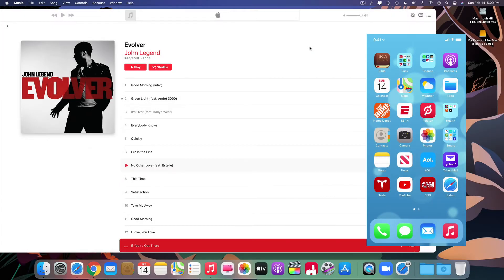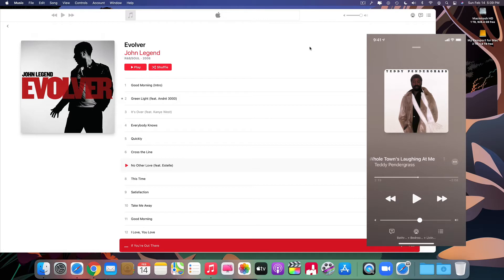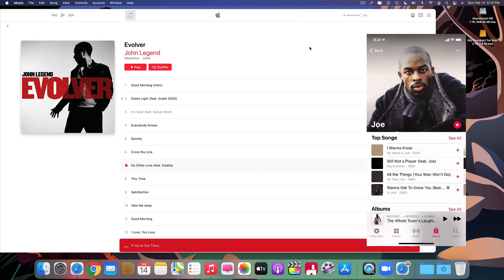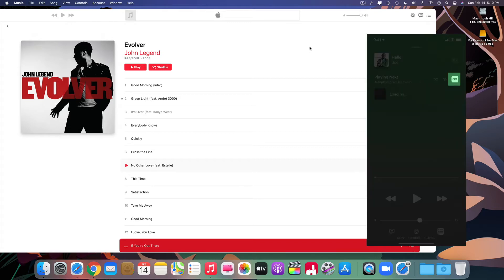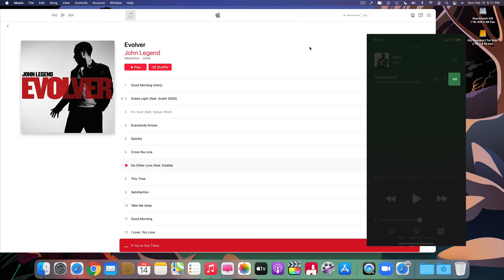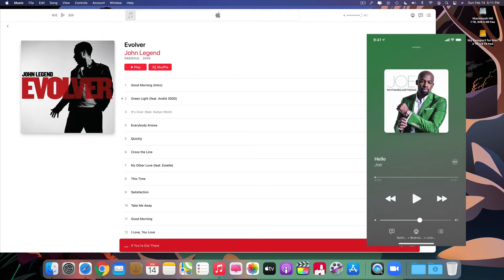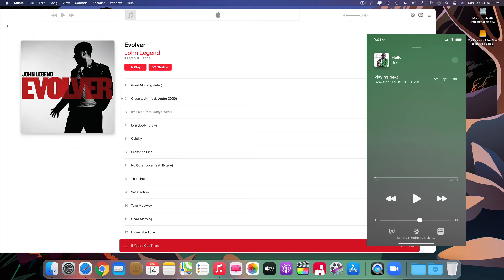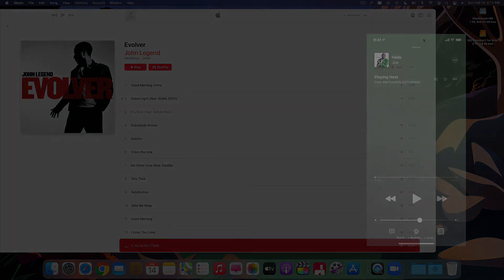How to Stop Apple Music From Playin Random Music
Ahhhhh! Apple come on!

Hi I'm Daniel, providing FREE Adobe Photoshop and Adobe Dreamweaver video tutorials to the graphic design and photographer community here on Youtube. As an Adobe Community Professional, Daniel's Photoshop tutorials have been recognized by schools around the country, design blogs, and by Adobe.

No matter what you're looking to learn in Photoshop, you're going to find it in our library of over 300 tutorials. Topics include: Text Effects in Photoshop, Photo Composition, Photo Retouching, The Basics of Photoshop, Designing in Photoshop, Special Effects, and more! While new videos will be taught using the latest version of Photoshop, you'll find videos covering Photoshop CC, Photoshop CS6 & CS5 Photoshop CC 2020